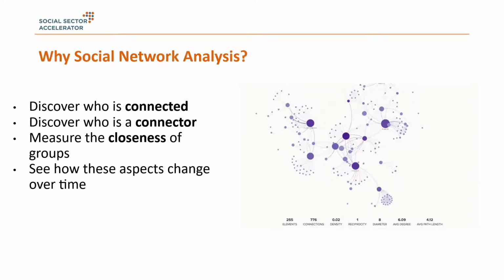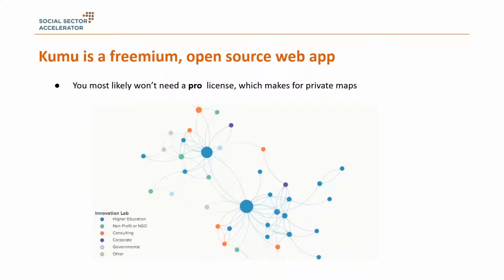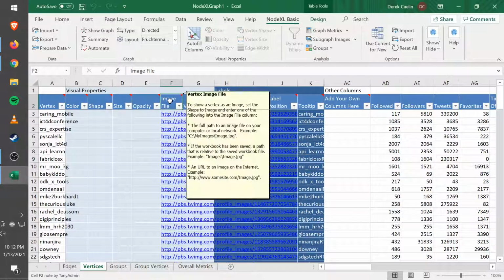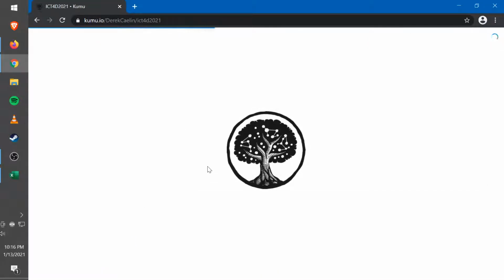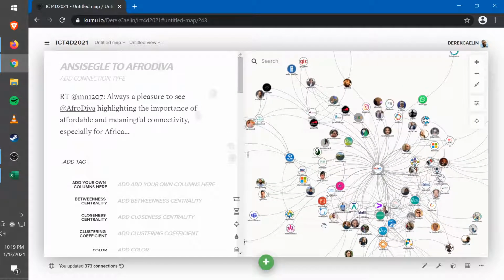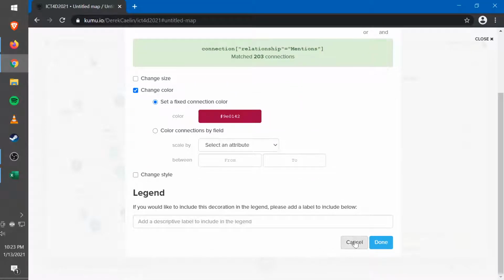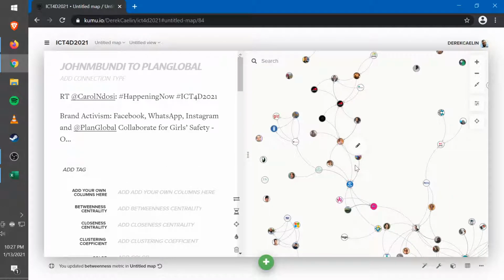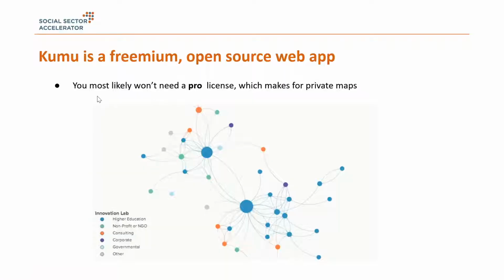Tutorial - How to Analyze Social Media Networks with Kumu and NodeXL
Update: Since X, or Twitter shut down the public api - this is probably no longer valid.

NodeXL and Kumu are two powerful free tools for social network analysis. NodeXL is excellent for gathering social media data but it is more challenging (for beginners) to generate understandable visualizations. Kumu on the other hand is an excellent tool for social network analysis, but you can't collect social media data using the tool. Here's how to combine the two together.